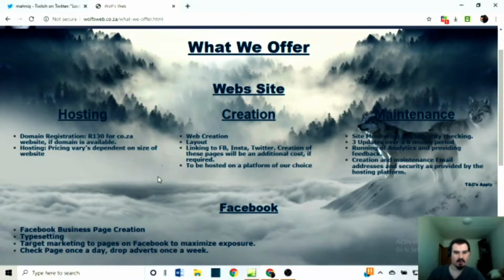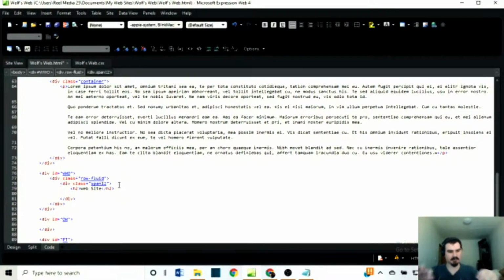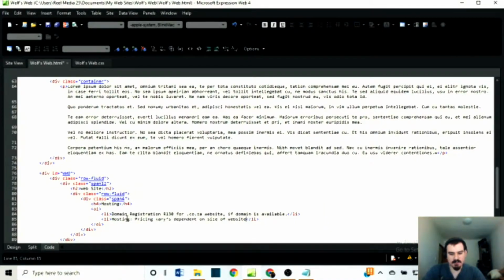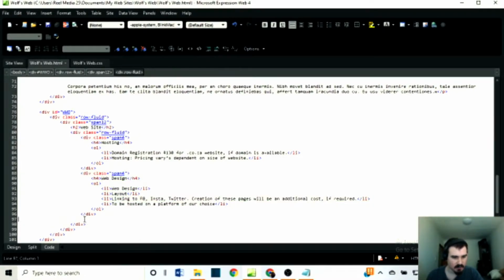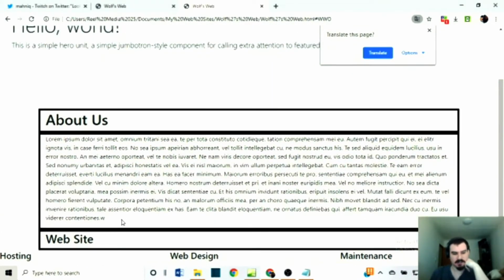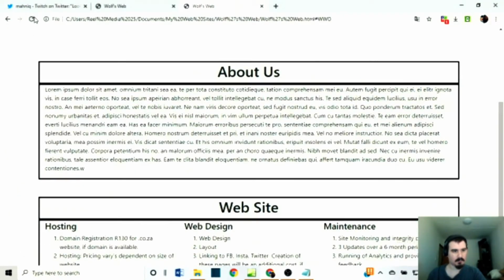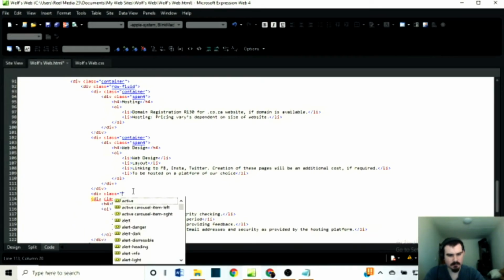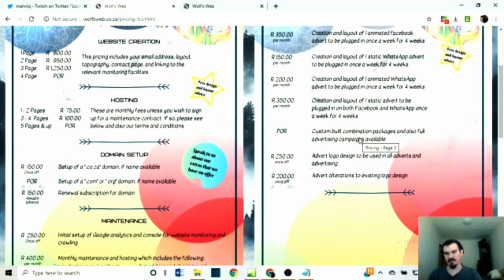Lets Start With Mine (Wolf's Web What We Offer)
Hey guys my website is slowly starting to take shape and it is looking good even for a rough out line that will be worked on.

We have a few elements left to go on the page before we start making it look appealing so that people would like to stay and take a look around.